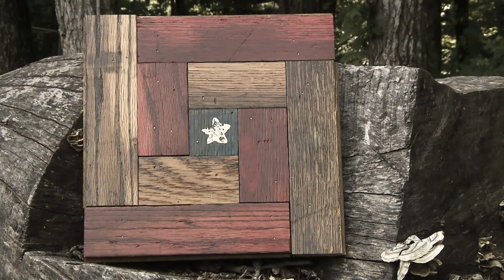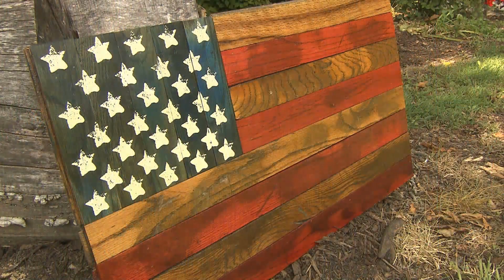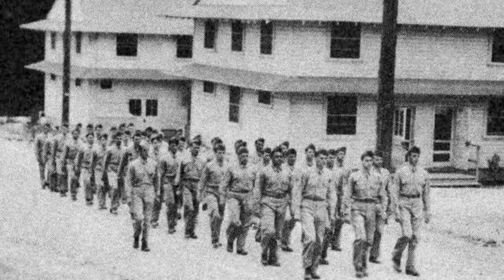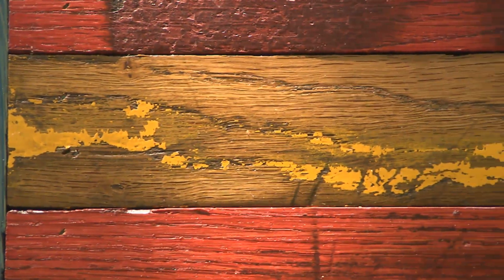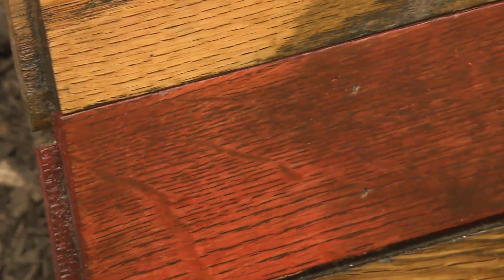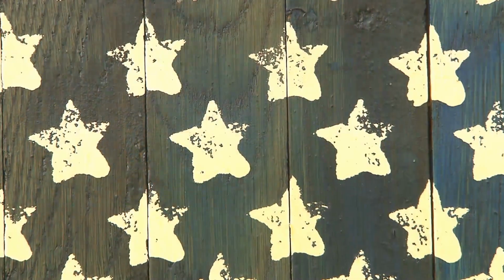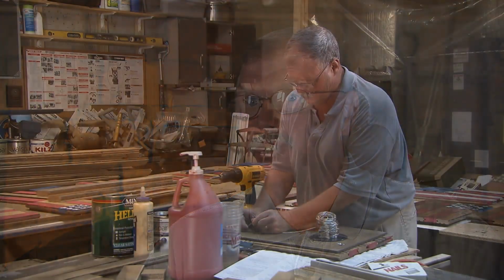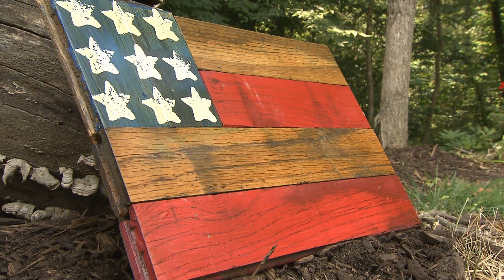MainStreet - "Fort Knox Flags"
The act of repurposing things is becoming a national past time as crafty recyclers raise the bar from junk to art.  For Allen County teacher Russ Walkup, a surplus of discarded wood plank flooring from abandoned Fort Knox barracks led to one-of-a-kind American flags, blending patriotism and history.